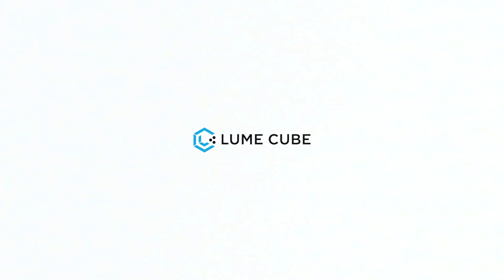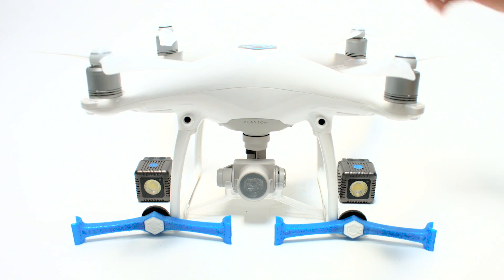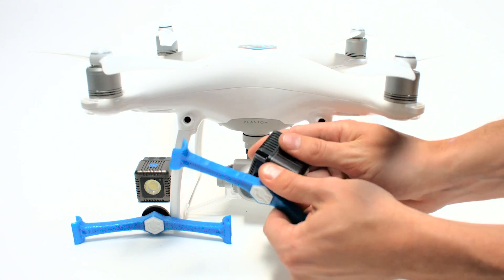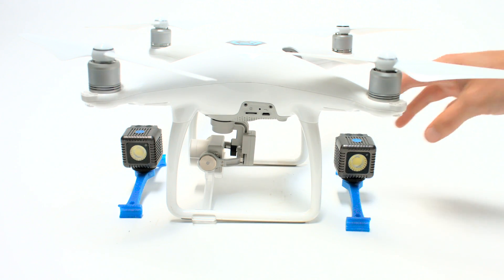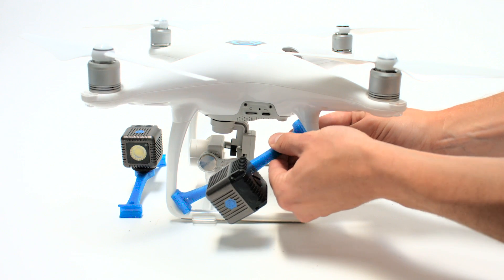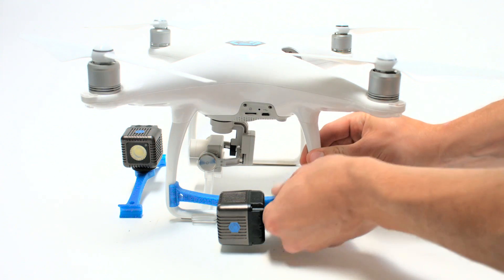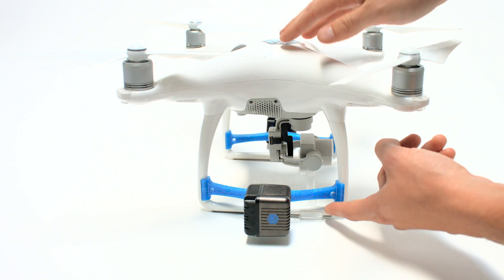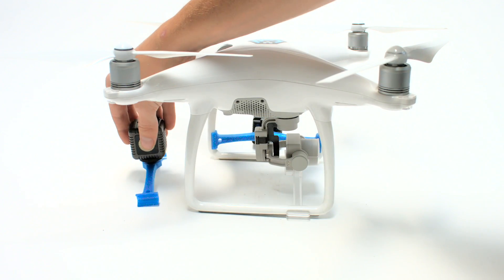Lume Cube Drone Mounts for DJI Phantom 4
Learn how to mount your Lume Cubes and Lume Cube Drone mounts to the DJI Phantom 4. It's the first ever lighting mount for a drone!